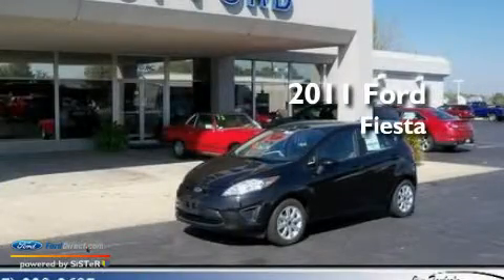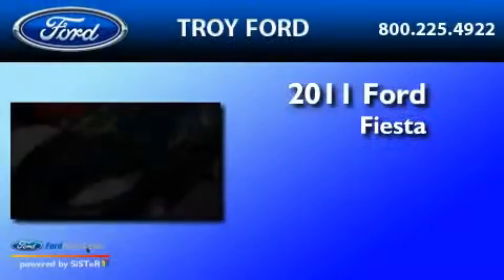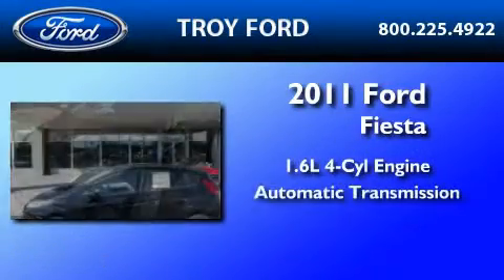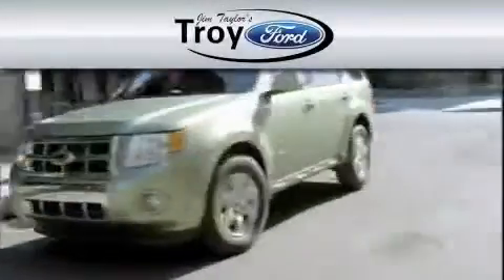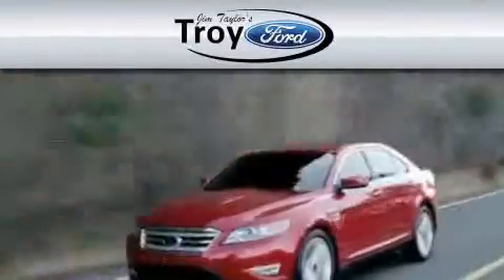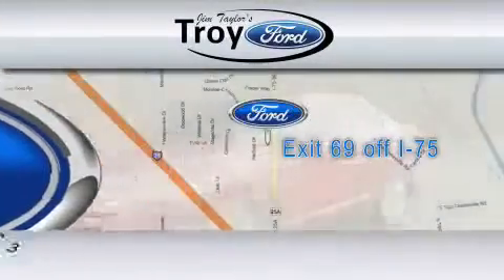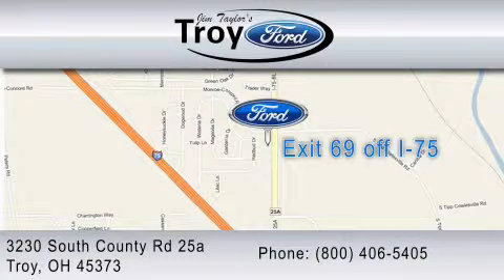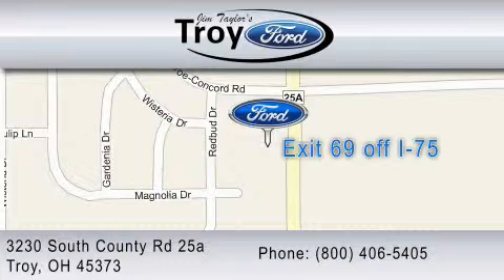2011 FORD FIESTA Vandalia OH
Year : 2011

 Make : FORD

 Model : FIESTA

 Engine : 1.6L I4

 Trans . : AUTO

 Exterior : BLACK

 Troy Ford

 3230 South County Road 25-A

 2011 FORD FIESTA Troy  OH